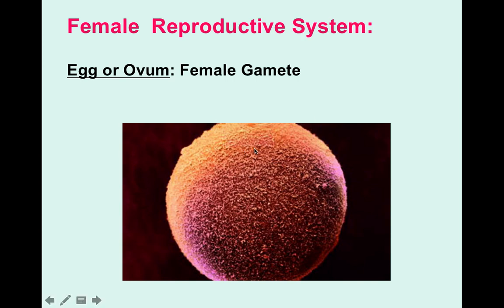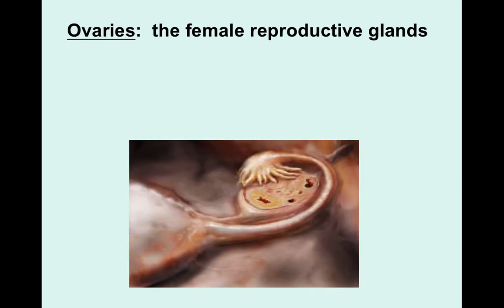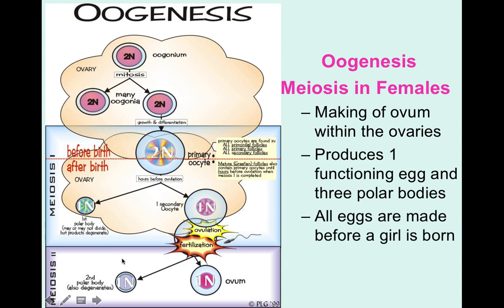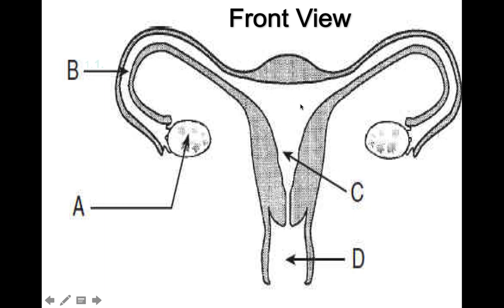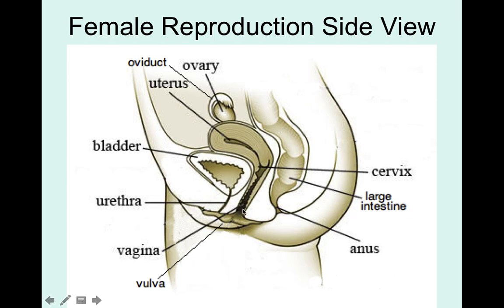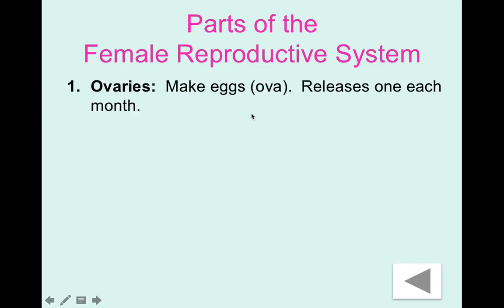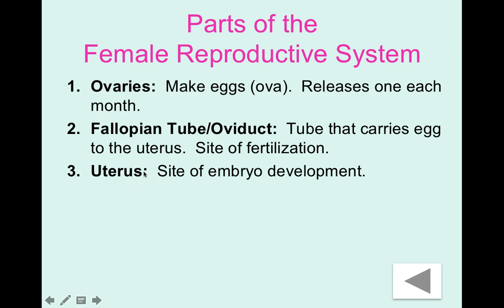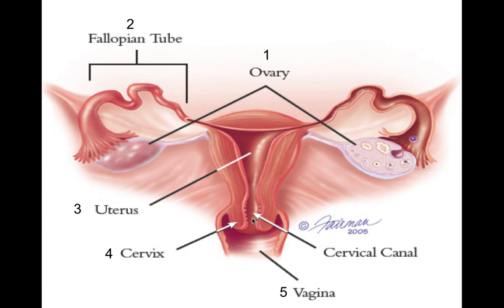Female Reproductive System